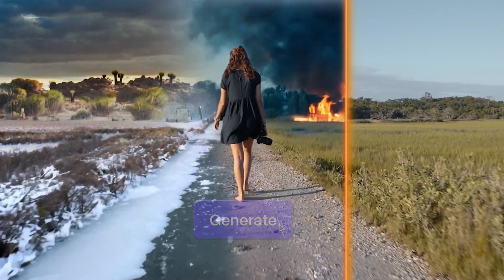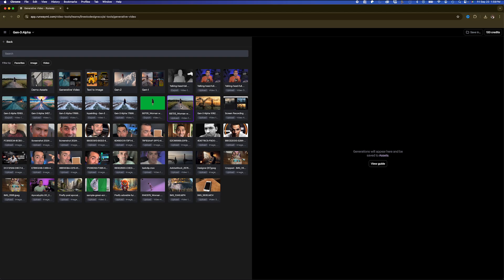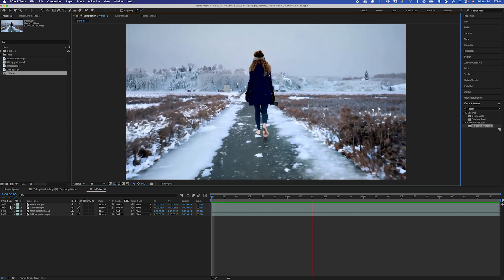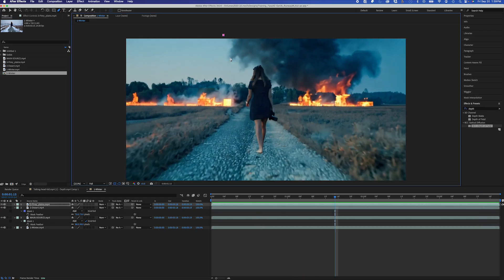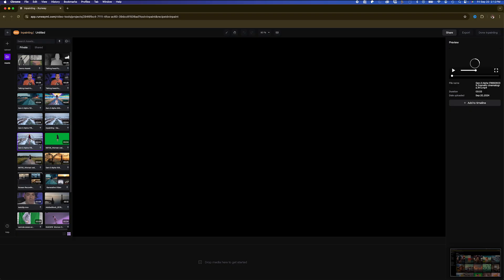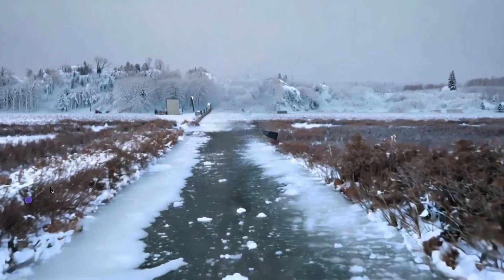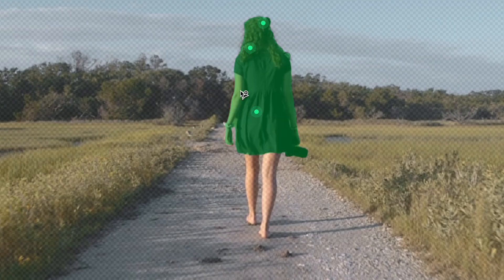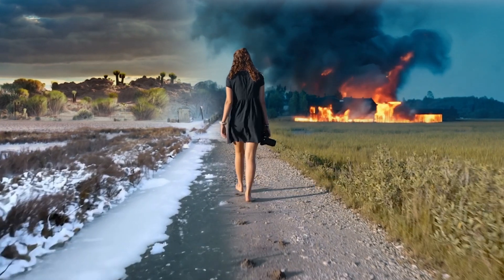Generative AI for Video: Runway ML + After Effects VFX Compositing Mastery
🔥Exclusive Courses - LinesToDesigns.com 🔥
Learn how to create stunning visual composites using Runway ML's Gen-3 video-to-video tool and Adobe After Effects! In this step-by-step tutorial, I'll show you how to blend different environments, from deserts to fiery plains, by using masks, inpainting, and background removal techniques. If you're looking for efficient ways to remove subjects or create clean plates, this video is for you! Perfect for filmmakers and content creators who want to harness the power of AI and VFX.

🔹 Tools Used:
* Runway ML Gen-3
* Adobe After Effects
* Inpainting & Background Removal Tools

⌚️Timestamps:

🔹 Timestamps:
0:00 - Intro: What we’ll create using generative AI & After Effects
0:09 - Overview of Runway ML's Gen-3
0:41 - Compositing in After Effects
1:18 - Removing subjects & creating clean plates with Runway ML
2:38 - Using inpainting & background removal in Runway ML
3:14 - Exporting final clips for seamless integration